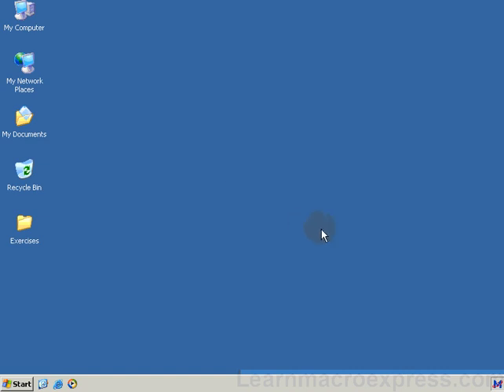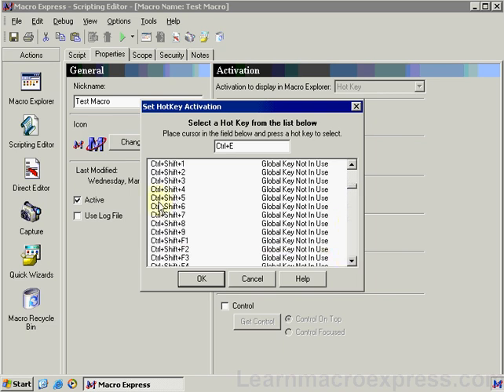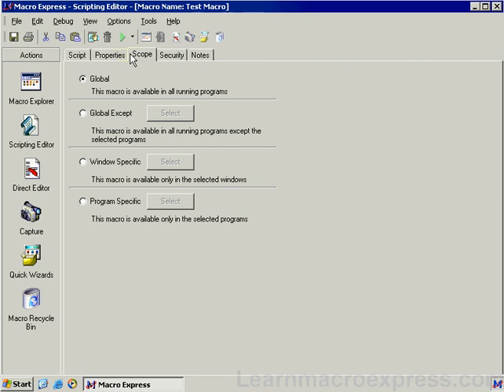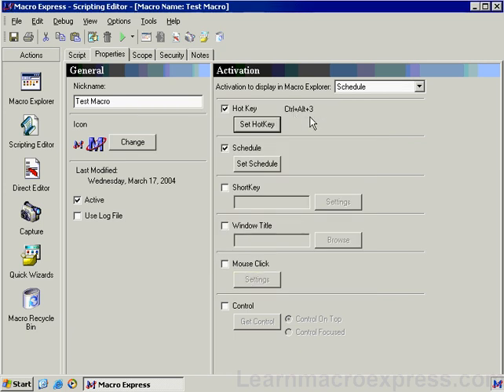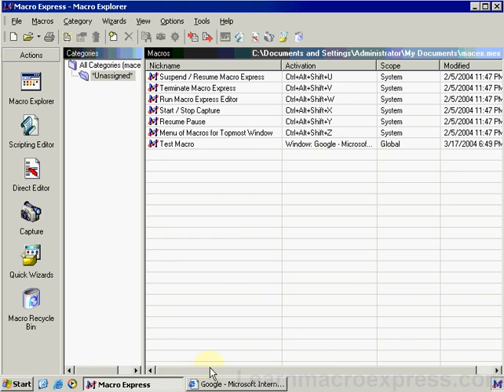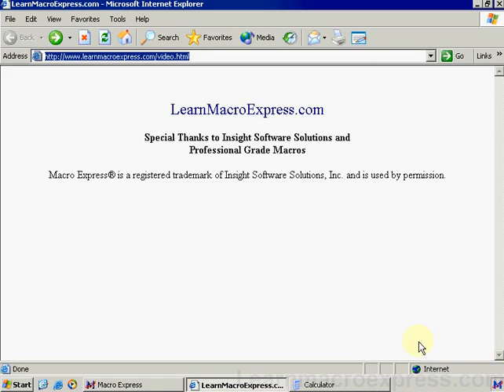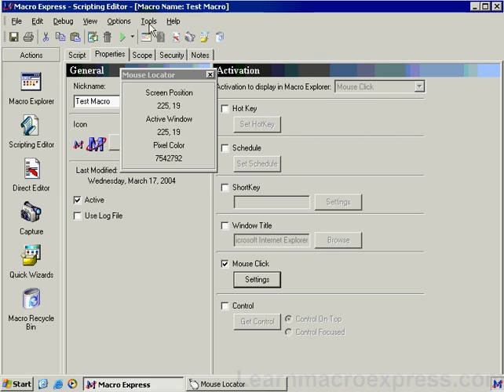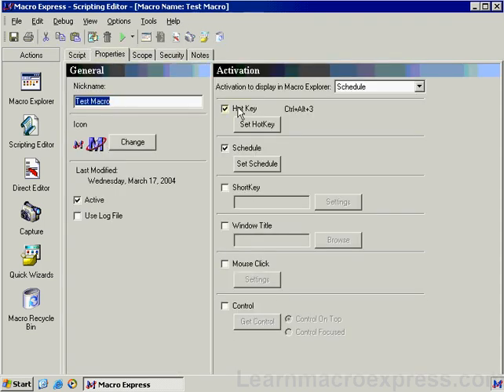ActivateAndLaunch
How to activate or launch other programs from inside Macro Express. Video is from the Macro Express Explained companion CD.